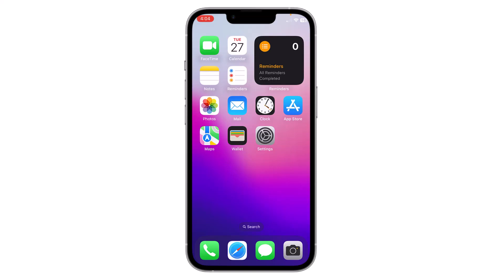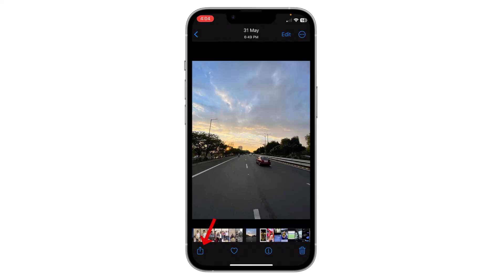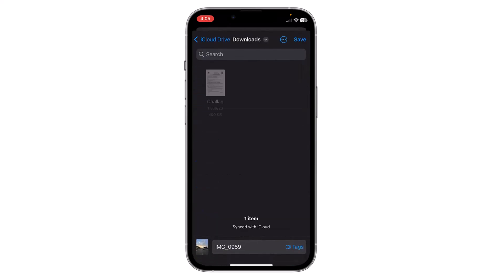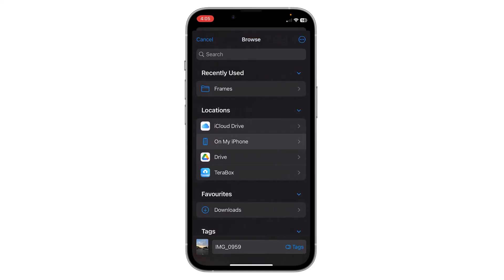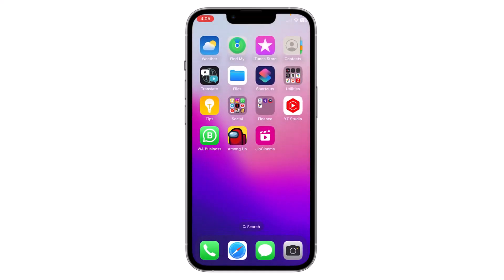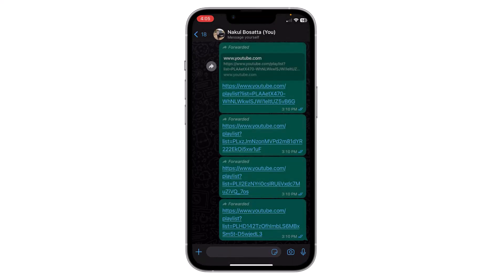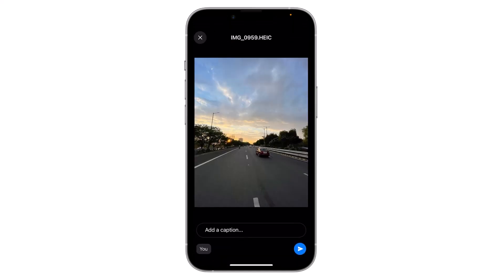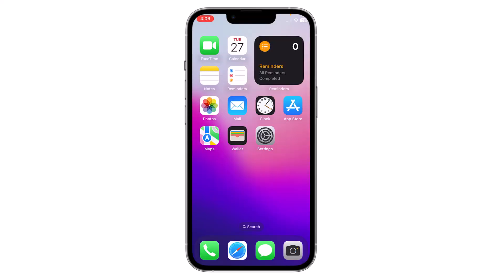How to Send iPhone Photos & Videos as Document in WhatsApp | How to Send Multiple Photos as Document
In this informative tutorial, you will learn how to send iPhone photos and videos as documents in WhatsApp, allowing you to share media files in high quality and preserve their original resolution.

2. Access Chat Window: Navigate to the chat window of the recipient you want to send the photos and videos to.

3. Attachment Icon: Tap the attachment icon (usually a paperclip or "+") in the chat input field.

4. Select Document Option: From the list of options that appear, choose "Document."

5. Choose Photos and Videos: Select the photos and videos you want to send from your iPhone's photo library.

6. Send as Document: Confirm your selection, and WhatsApp will convert the media files into a document format for sending.

7. Send the Document: Tap the send button to share the photos and videos as a document with the recipient.

By following these simple steps, you will be able to send multiple photos and videos as documents in WhatsApp, allowing you to maintain the quality of your media files and share them with ease.

Note: Sending photos and videos as documents in WhatsApp may increase the file size and may take longer to send compared to standard media sharing. The steps provided in this tutorial are based on WhatsApp's functionality on iPhones at the time of creation, and the interface may evolve with future updates. Always refer to official WhatsApp documentation for the most accurate and up-to-date information. Happy sharing!